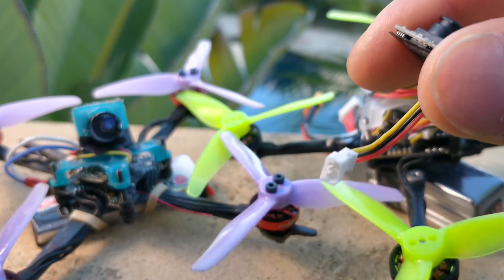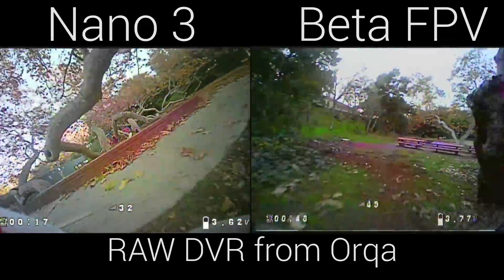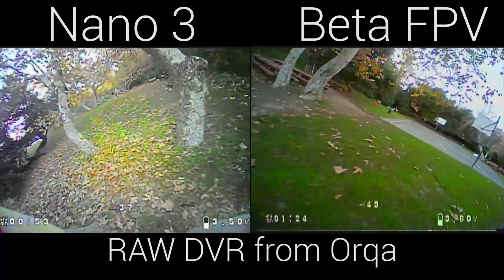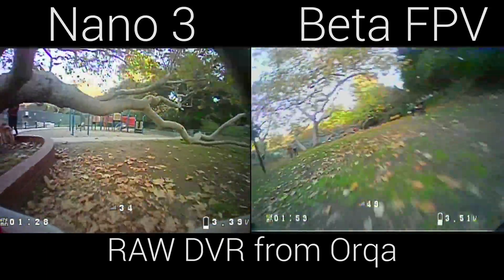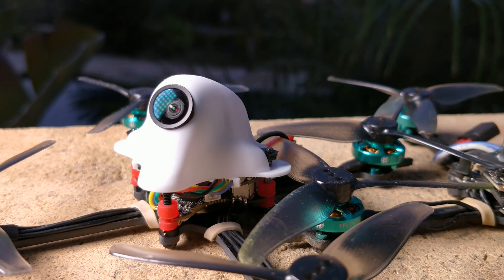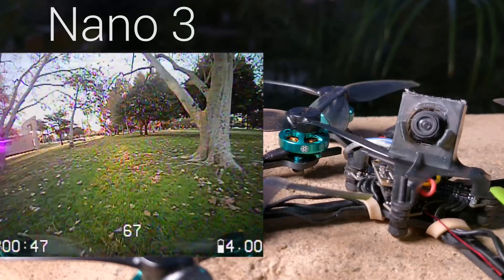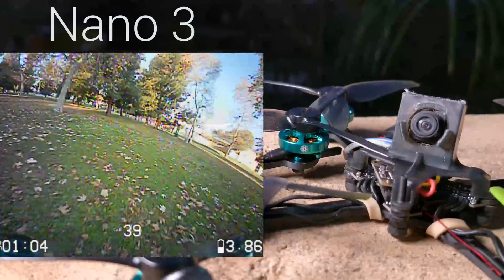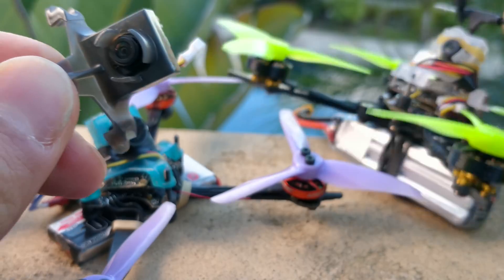RunCam Nano 3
07:21 - How to fit it into the bee brain mount

▼ Tips?

-Bitcoin: 1E4XZXoD4rS6MYWVWuenY7Kw2M1YgyNpoQ
-Nano: xrb_1188ek5bd7tb9kw67asnp9o65byuoaxbtpxuznx1ribf75x78awywmakj55f
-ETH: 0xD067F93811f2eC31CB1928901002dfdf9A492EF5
-LTC: La2KWYAjp4VT2Lq2M76pbjzXWvRyjpfCtG